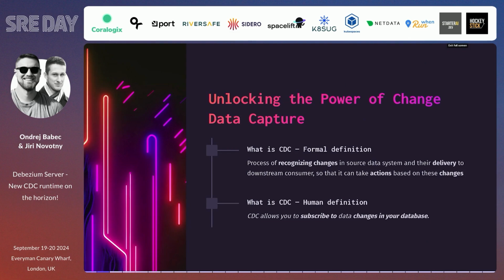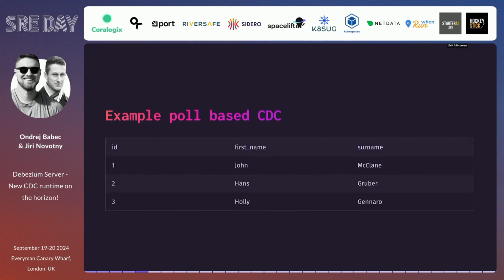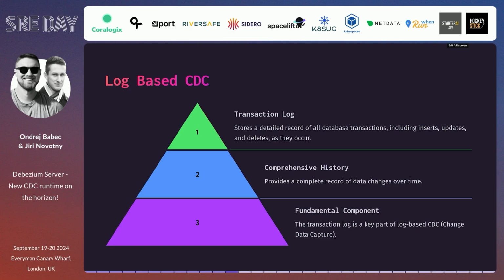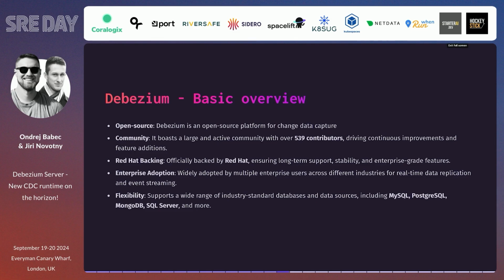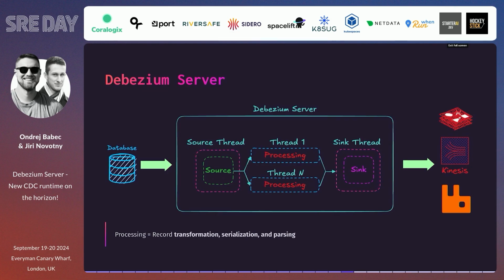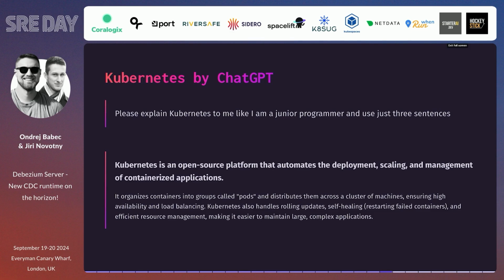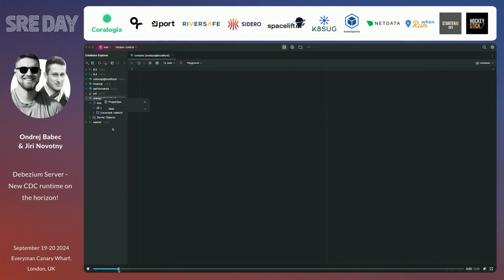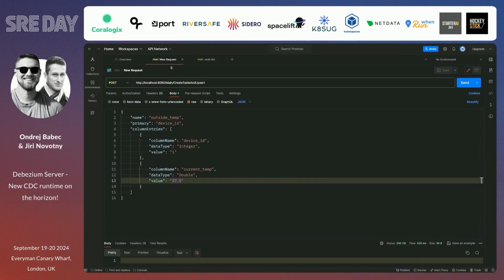Debezium Server - New CDC runtime on the horizon! | Ondrej Babec & Jiri Novotny | SREday London 2024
Chapters
00:00 Introduction to CDC and Debezium
00:22 Understanding Change Data Capture (CDC)
02:07 Implementing Poll-Based CDC
03:31 Challenges with Poll-Based CDC
05:40 Introduction to Log-Based CDC
07:05 Challenges with Log-Based CDC
08:32 Overview of Debezium
09:28 Debezium Components and Architecture
13:21 Debezium Server vs Kafka Connect
15:17 Deploying Debezium on Kubernetes
16:14 Practical Demo of Debezium
21:16 Q&A Session